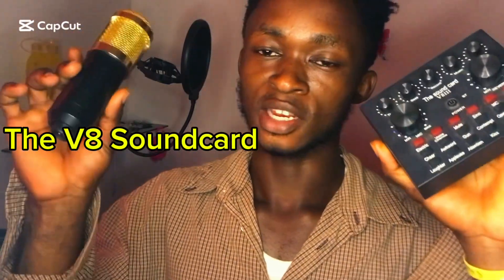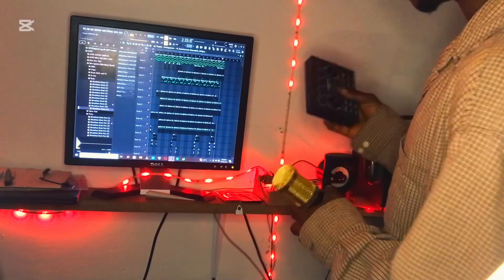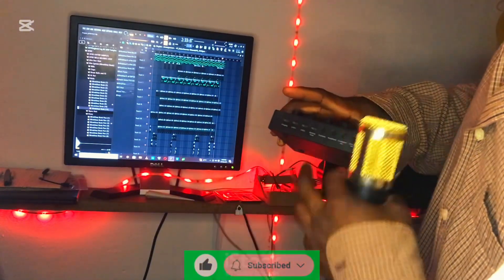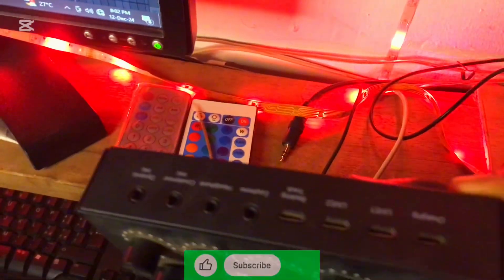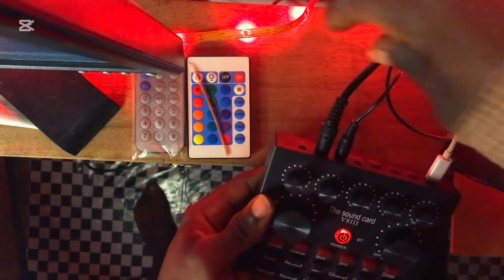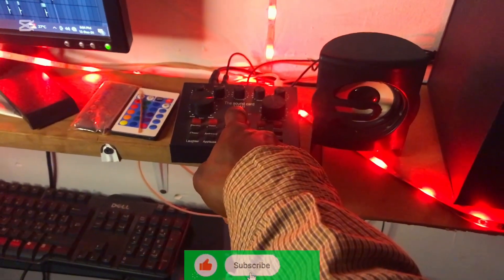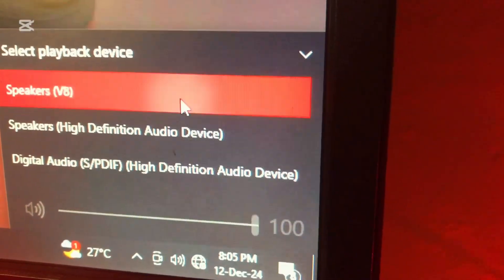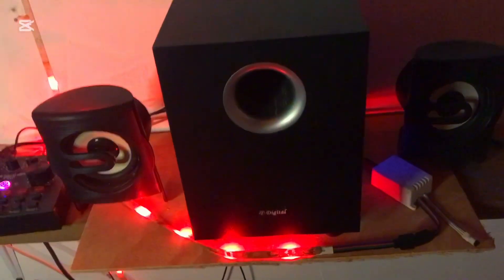How to use V8 sound card for recording on FL Studio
V8 soundcard can be use for recording in home studios. Record freestyles and songs.
Never regret if bought V8 soundcard.